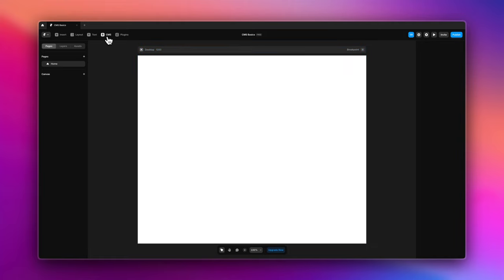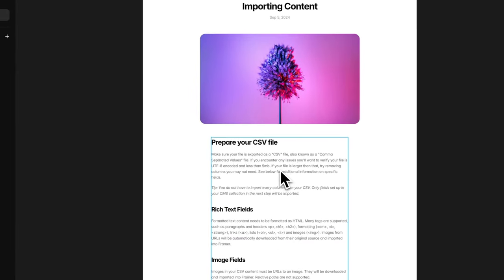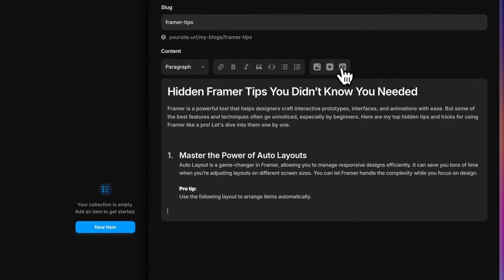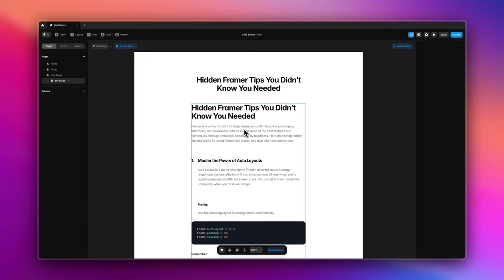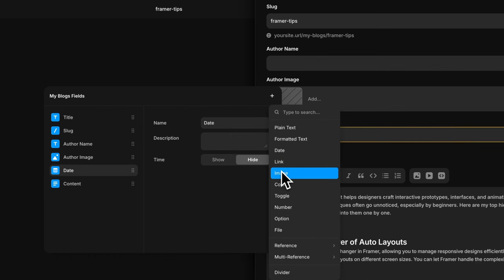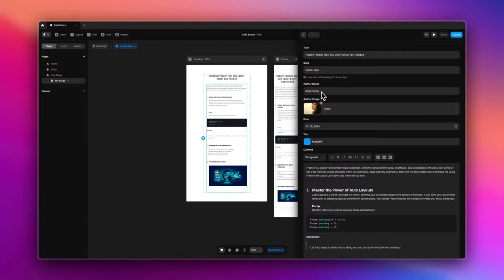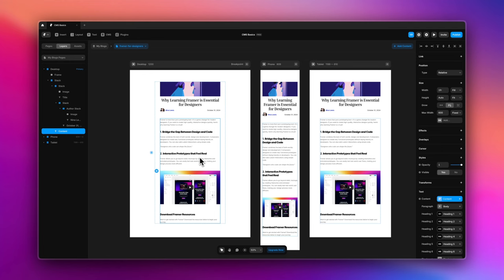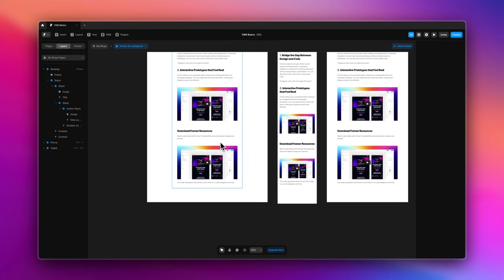Framer Tutorial: CMS for Beginners | Part 1: Understanding the Basics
Learn everything you need to know about Framer CMS in this comprehensive tutorial series. In this first episode, we dive deep into:

• What is a Content Management System (CMS) and its importance in modern web development
• Key features that make Framer CMS user-friendly and efficient
• Step-by-step guide to navigating the Framer CMS interface
• Exploration of Collections and how they work
 Complete walkthrough of content editing fields and types

🔑 Key Topics Covered:

• CMS fundamentals
• Framer CMS setup
• Collection management
• Content types and fields
• Data organization
• Content editing best practices

Perfect for: Web developers, content creators, designers, and anyone looking to manage their website content efficiently using Framer CMS.

🔥 No prior experience needed! Start your Framer CMS journey today.

📝 Chapters:

00:00 Welcome to Framer CMS Series
00:41 CMS Fundamentals: What You Need to Know
01:06 Why Choose Framer CMS? Key Benefits & Features
01:26 Course Roadmap: Your Learning Journey
01:54 Getting Started: Navigating the Framer CMS Dashboard
04:45 Hands-on: Creating Your First CMS Collection
10:22 Adding Various Field Types - Plain Text, Image, Date, Colors and how to use them
15:57 Building Your Collection: Adding New Items
17:25 Using the Formatted Text Field
18:21 Adding and Using Link Fields
20:00 Basic Conditional Logic
21:23 Using the Toggle Field
23:07 Using the Number Field
25:32 Using the Option Field
27:32 Adding File Dowload Functionality
29:00 Next Steps: Taking Your CMS Skills Further

About Us